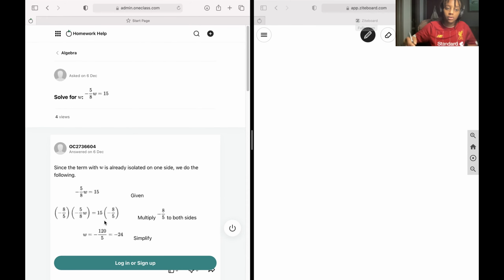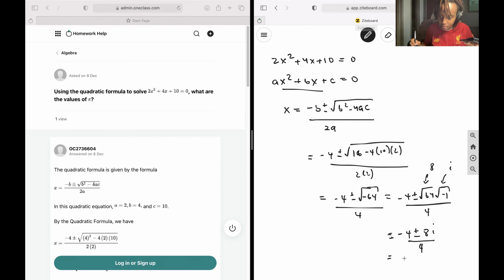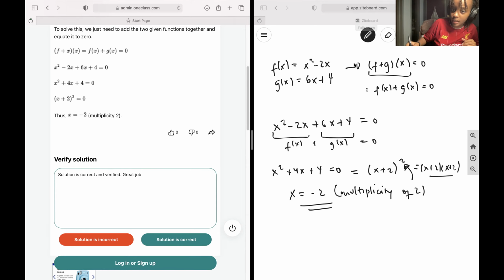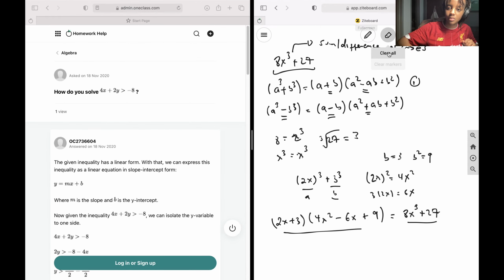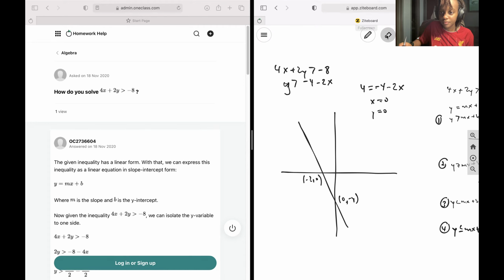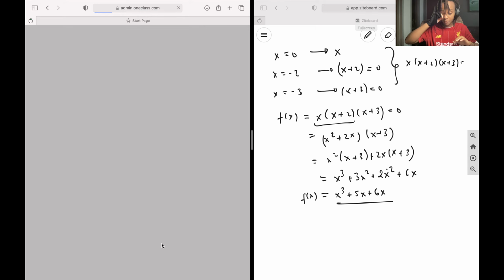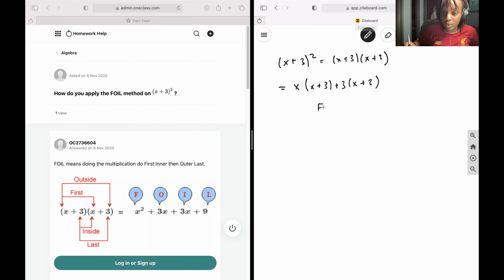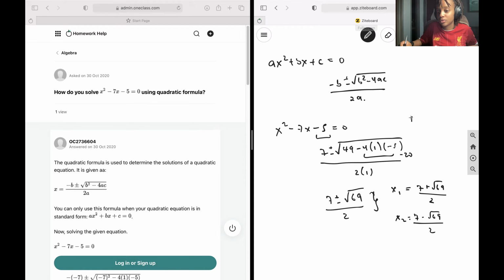Q&A with Marlyn - Popular Math Questions